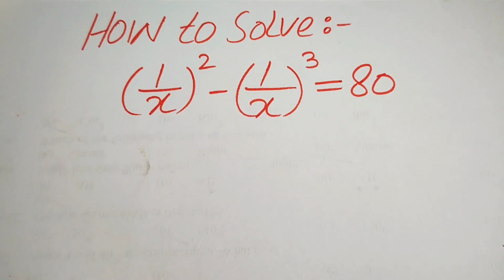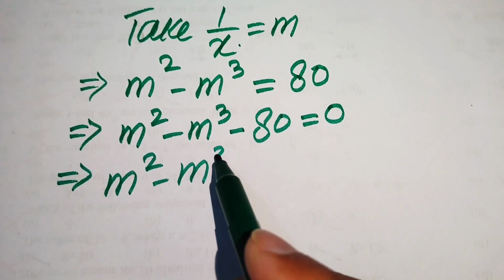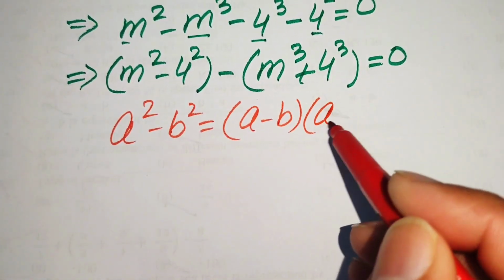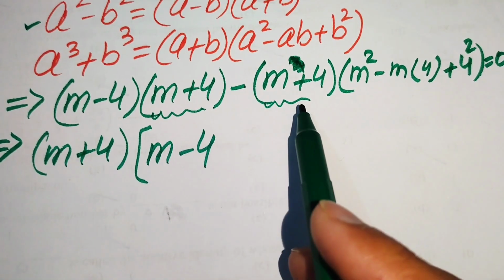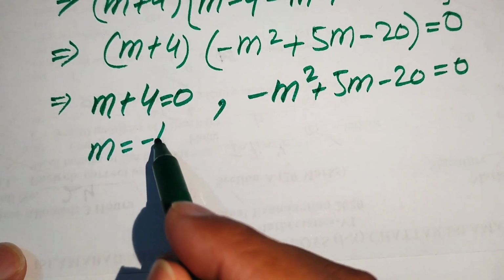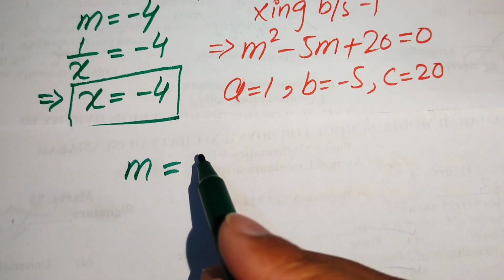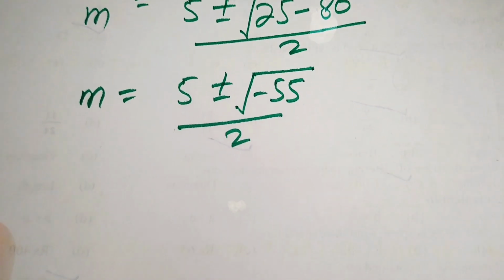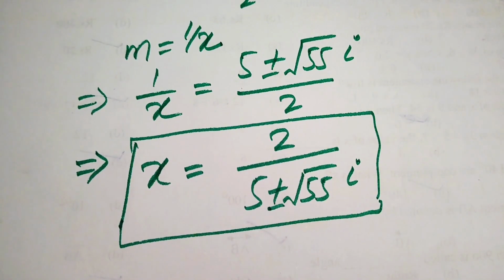Can you Solve Oxford University Admission Algebra?